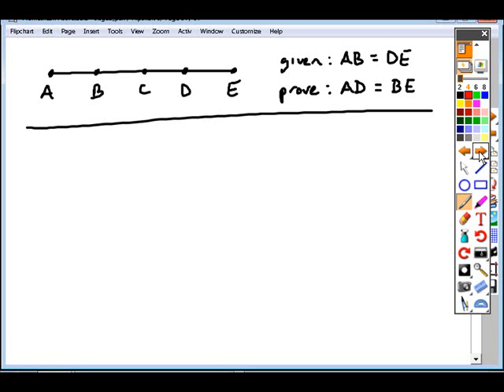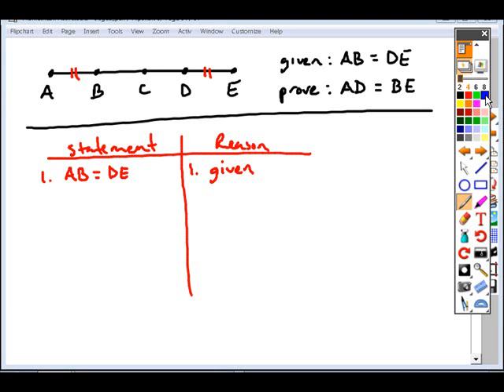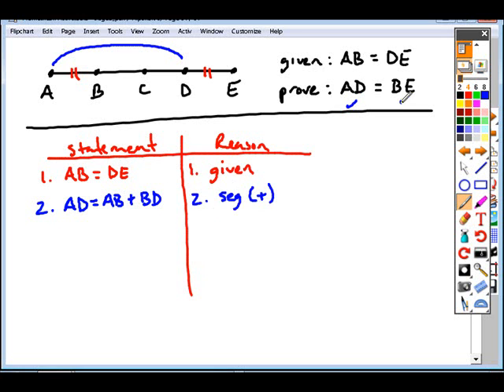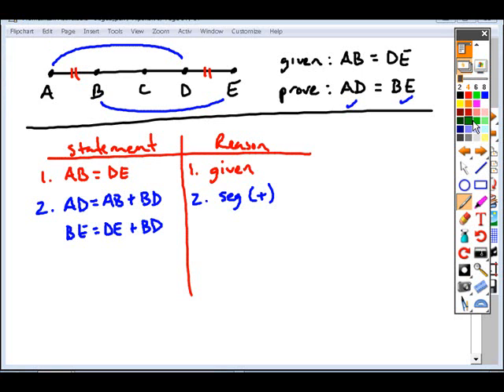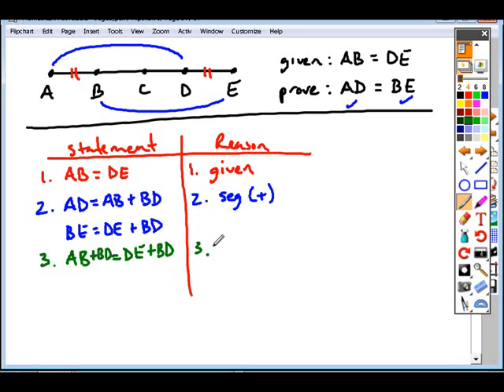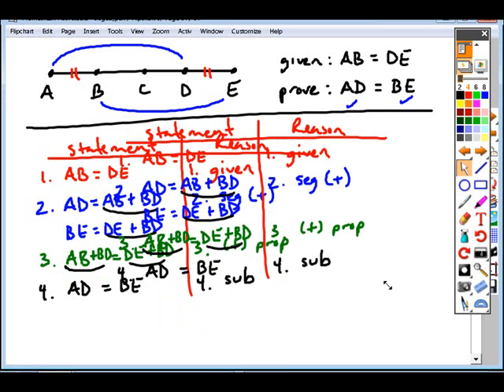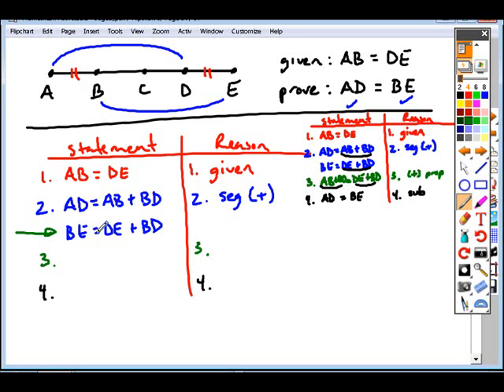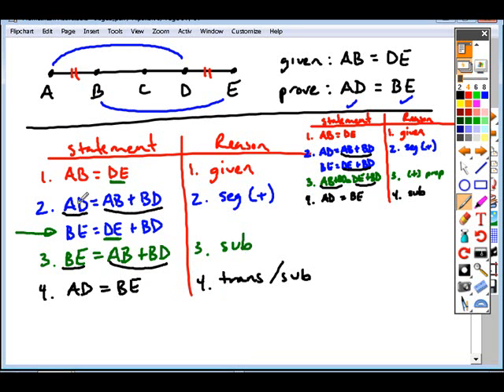3.3geo_intro_geo_proof.wmv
3.3 geo - intro to geometric proofs